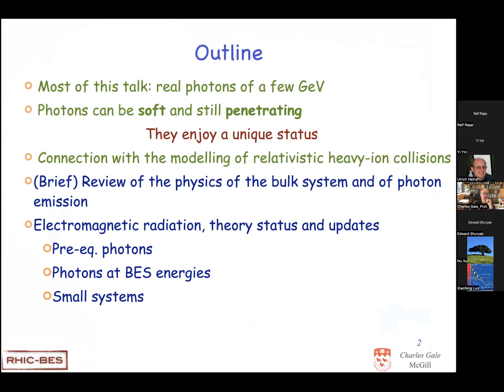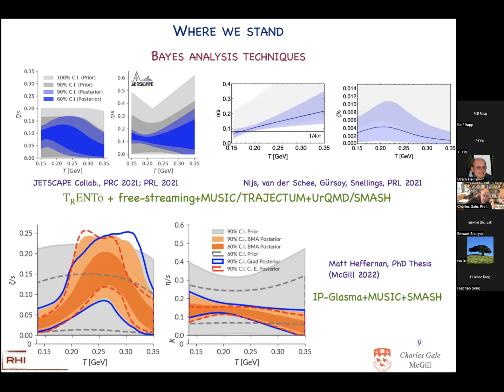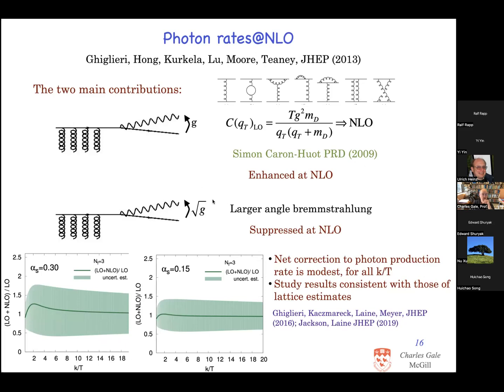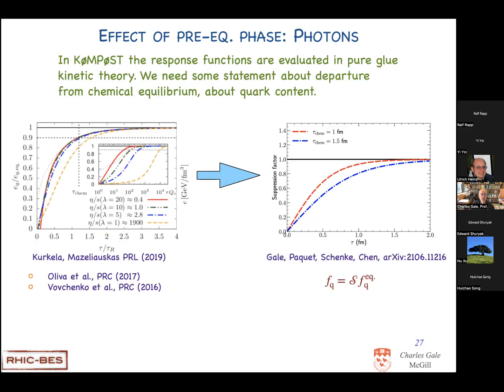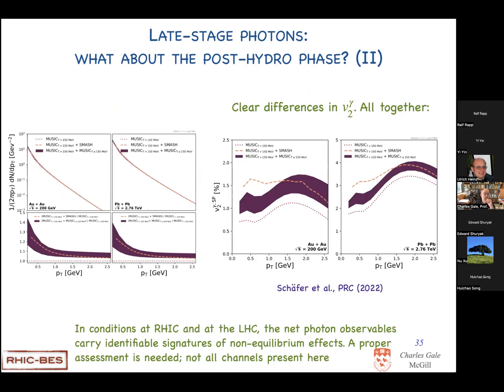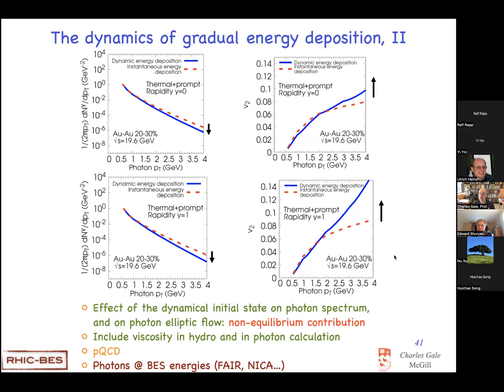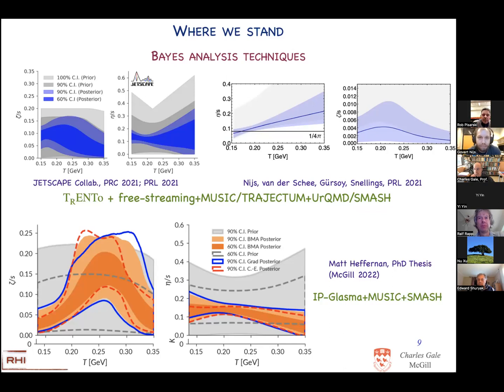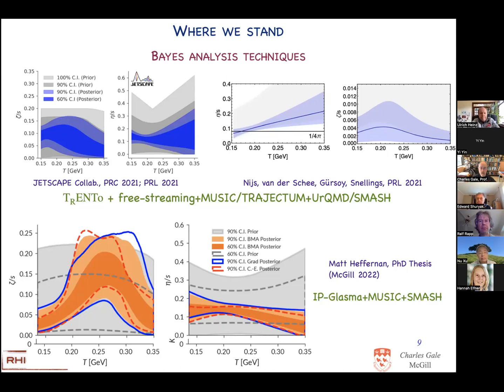Electromagnetic radiation in heavy-ion collisions; what it tells us about non-equilibrium physics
Charles Gale (McGill)

In this talk, I will concentrate on calculations and measurements of real photons, and review and highlight what is known about their sources. I will also discuss several aspects where photon measurements inform our knowledge of the non-equilibrium features of relativistic heavy-ion collisions.